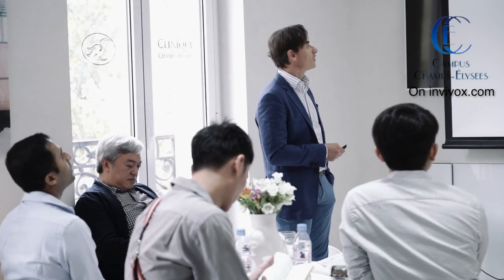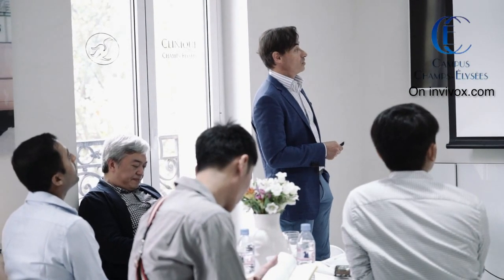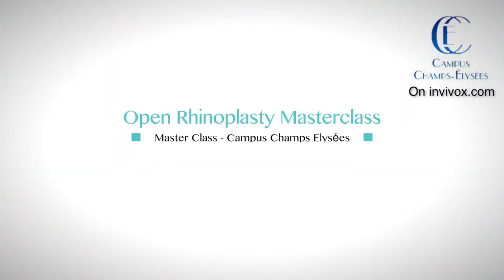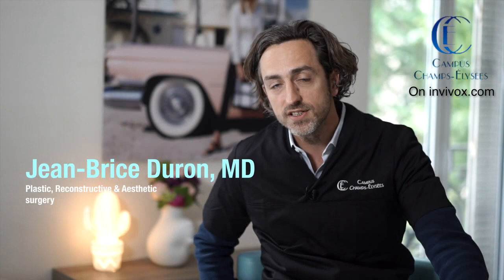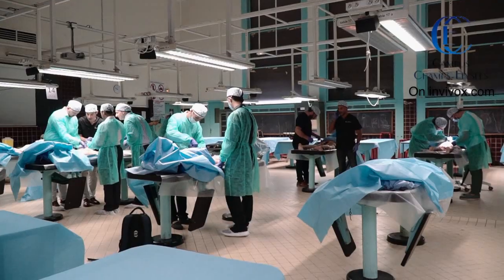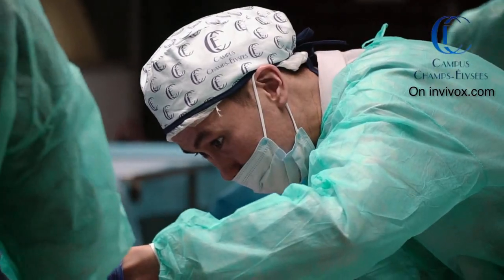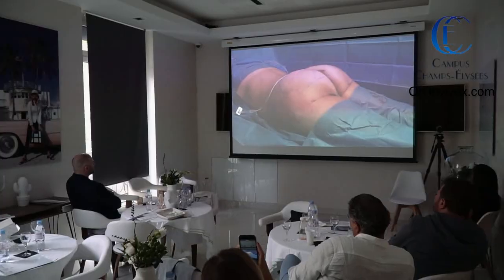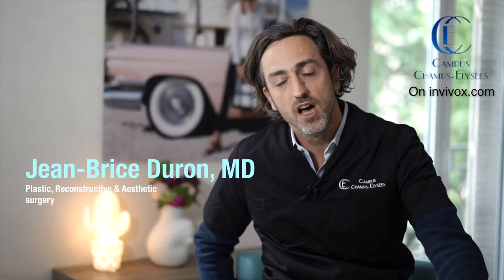Dr. Jean-Brice Duron for CCE Open Rhinoplasty Masterclass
DR. JEAN-BRICE DURON graduated in plastic, cosmetic and reconstructive surgery. He has specialized in cosmetic as well as reconstructive surgery of the face and nose in the ENT department of Professor Jean-Paul Monteil in Paris. For the p ast 6 years, he has shared his activity between private cosmetic surgery in association with Doctor Gilbert Aiach and reconstructive surgery in Saint-Louis Hospital in Paris where he mostly performed nose and face reconstructions.